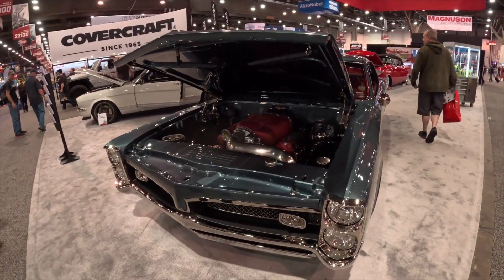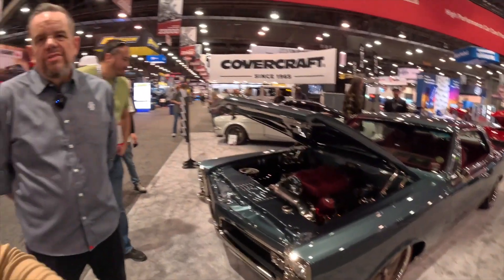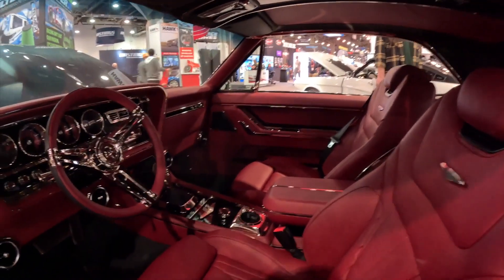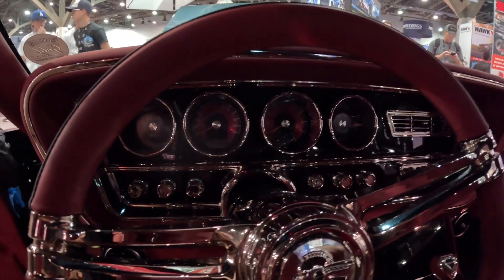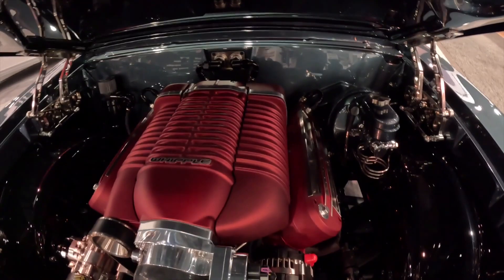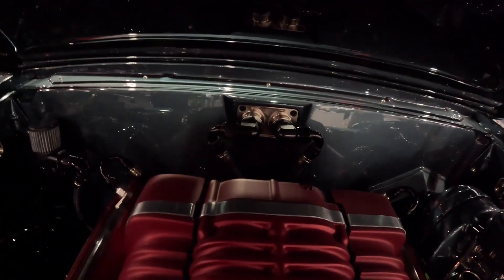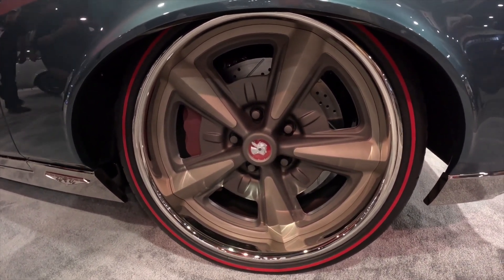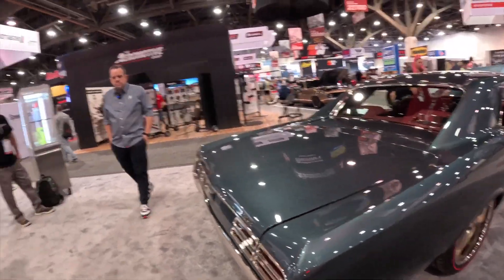SEAN SMITH DESIGN 1967 GTO 'TWISTED GTO' AT SEMA 2023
One of five Goodguys Gold Award winners 2023 at SEMA was awarded to the 1967 GTO presented by Sean Smith Designs. 1967 GTO with 427 Dart engine with whipple supercharger, custom fenders and custom wheels. Beautiful  '67 GTO featuring TMI award winning custom interiors by SoCal Interiors with 3D scanning. Paint and color by Andy Mears. This GTO is an absolute work of art!